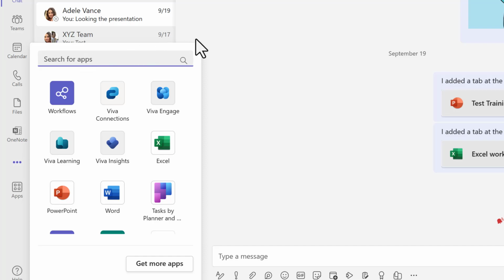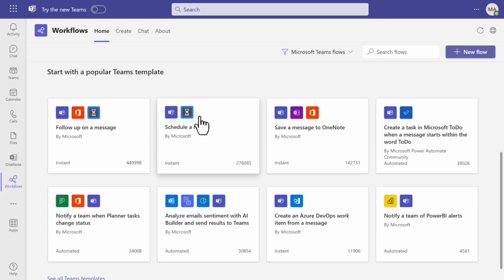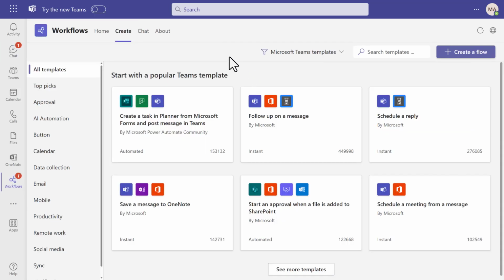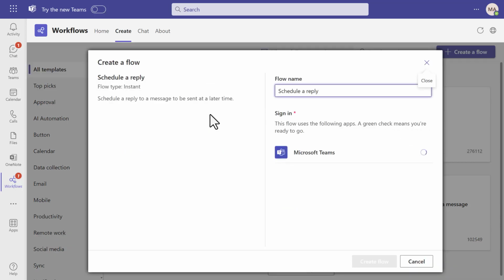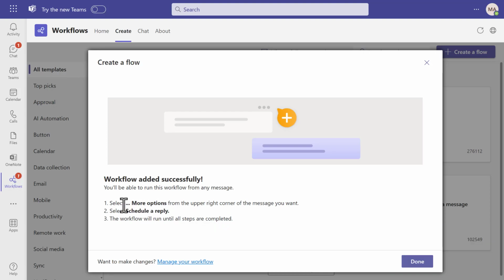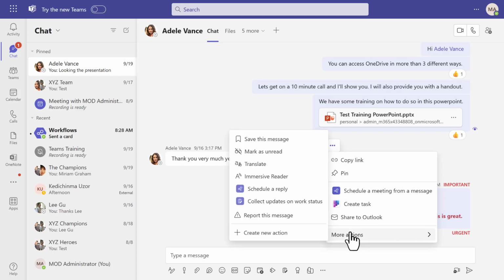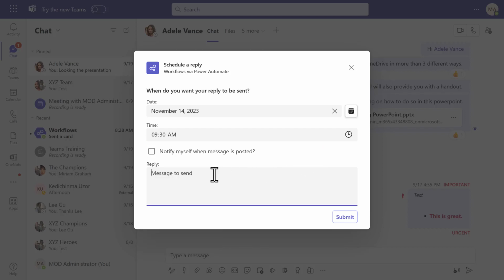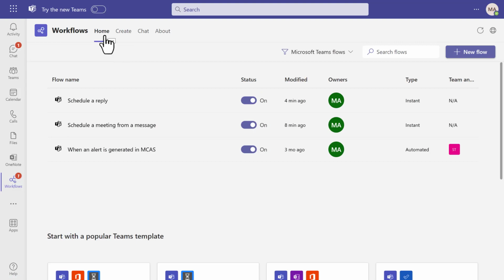Streamline Tasks with Microsoft Workflows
Unlock the power of automation in your daily tasks with  Microsoft Workflows!

- Simplify complex tasks.
- Learn to automate repetitive processes.
- Improve your productivity

🔹 Why Microsoft Workflows?
Microsoft Workflows can dramatically change how you manage tasks and projects, making routine processes more efficient and error-free. Whether you're a beginner or looking to enhance your existing knowledge, this tutorial is designed to equip you with the skills you need to take full advantage of workflow automation.

New videos are released every week to help you harness the full potential of digital tools in your work.

Links & Resources:
- To book us for a consultation go to Rewireit.ca
- Search and add Keddy Declan on Linkedin.